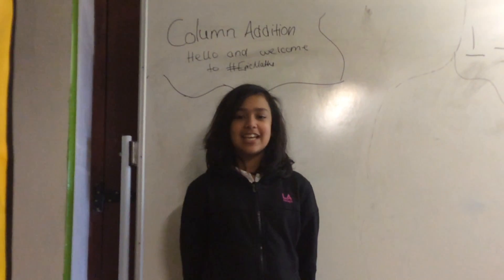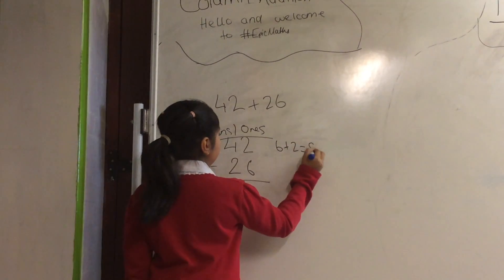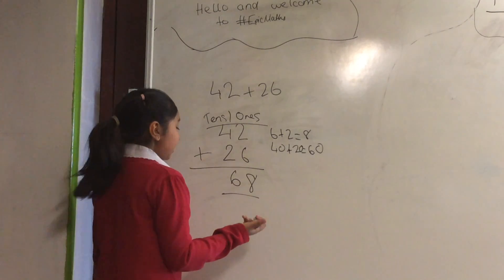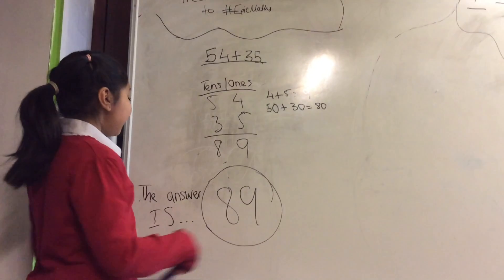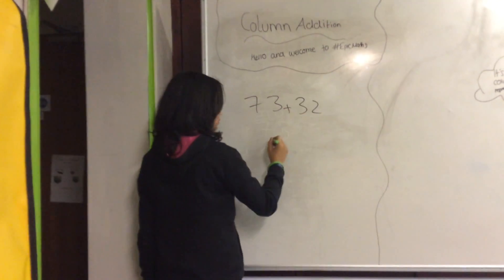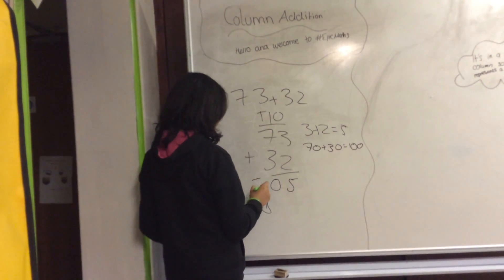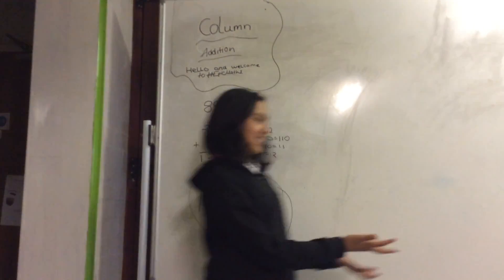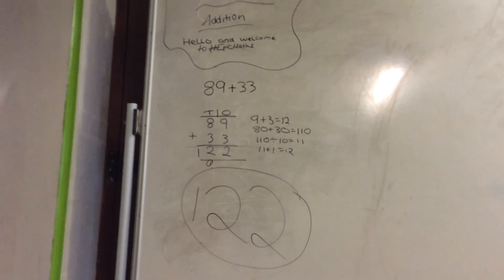EpicMaths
This video is about Column Addition. It is made by Isma Chowdhury and Husaini Sayed.